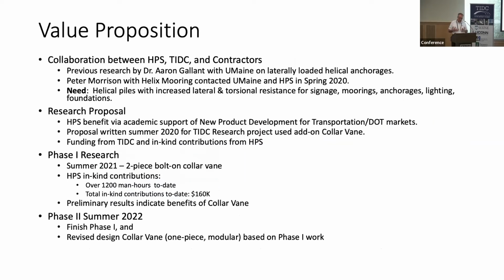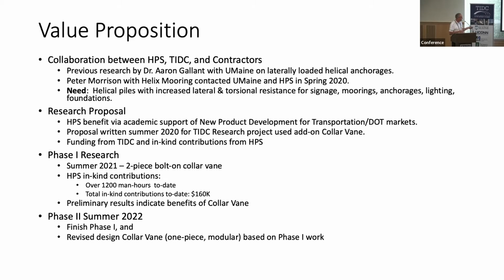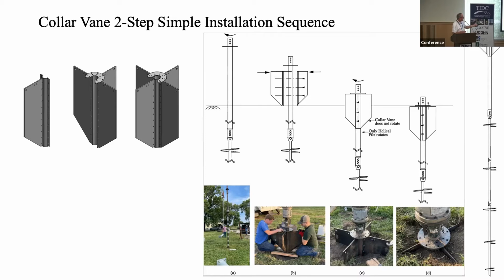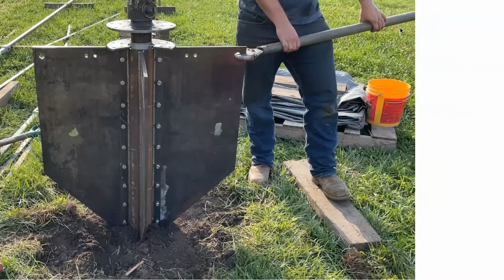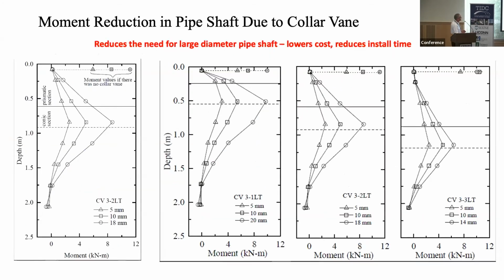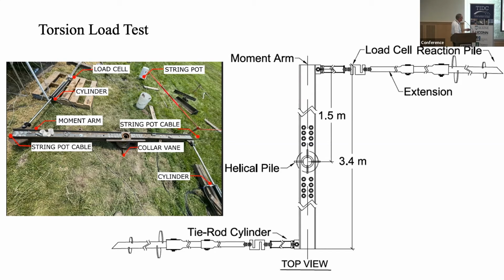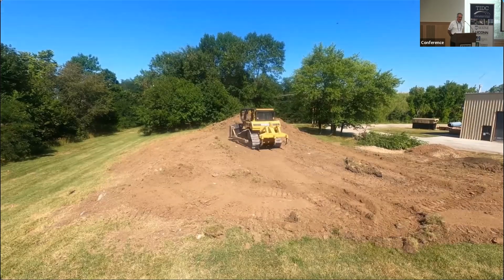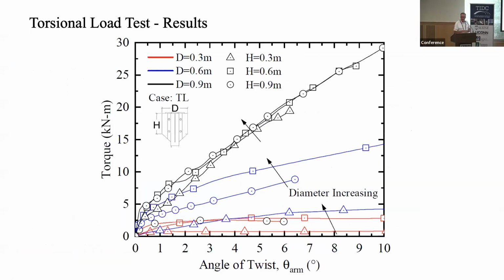Helical Pile Augmentation with Collar Vane - Research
Given by Gary Seider, P.E., Engineering Manager of Hubbell Power Systems on Thursday, August 11, 2022

This presentation reviews the value proposition for Hubbell Power Systems, Inc. for new product development via academic support from TIDC.  The research focused on an add-on collar vane designed to provide increased lateral and torsional resistance for helical pile foundations.  The market verticals are DOT applications such as signage & lighting; plus moorings and anchorages for utility and offshore use.  The Phase I activity and results will be discussed, along with an explanation on how the research has led to some design changes to the collar vane.